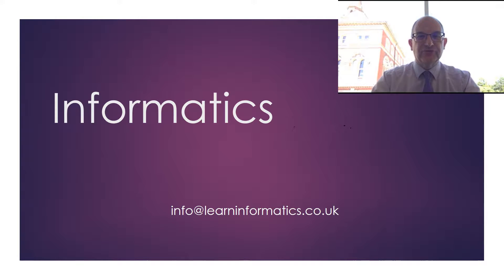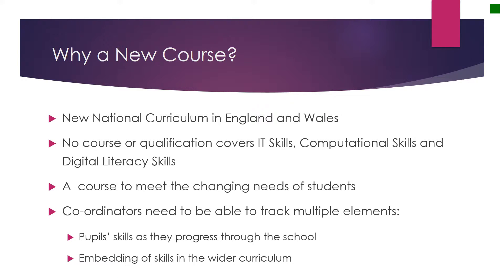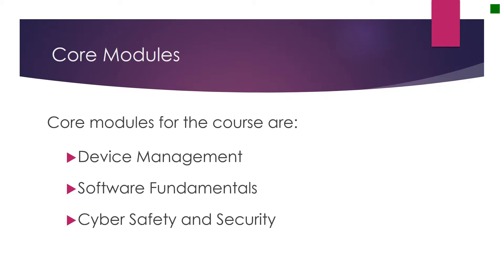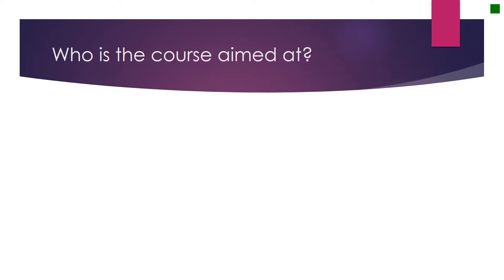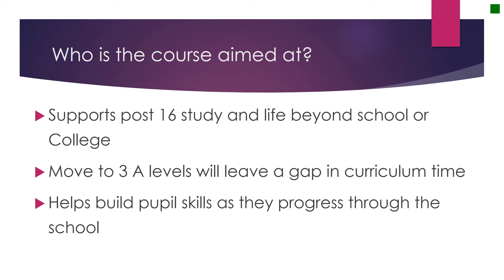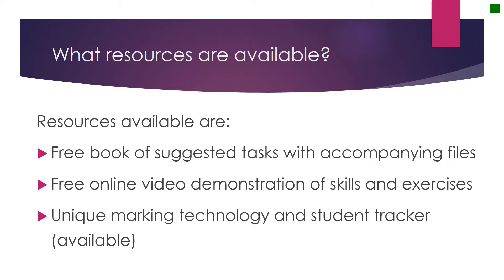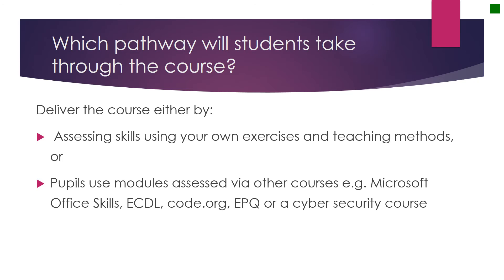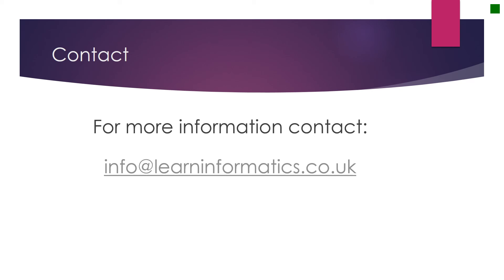Learn Informatics Course Overview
A new national Curriculum Computing Course for schools. Developed by City of London School. Dulwich College and St Albans High School for Girls.